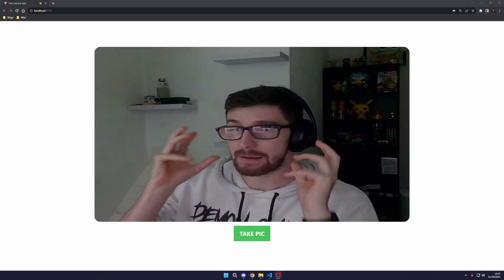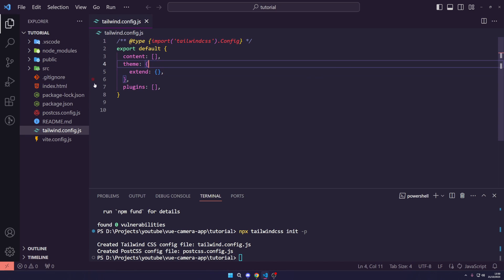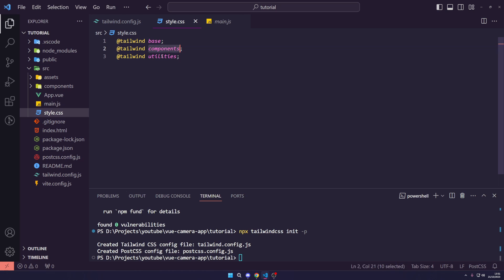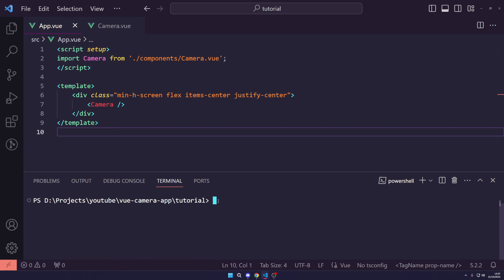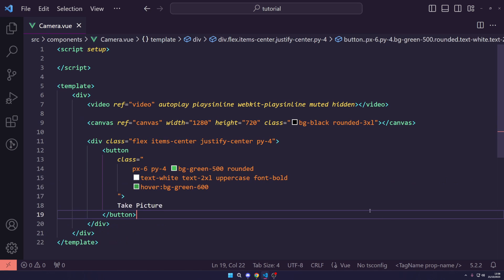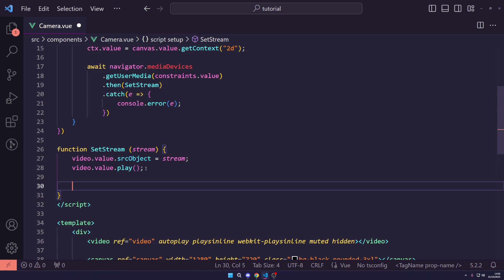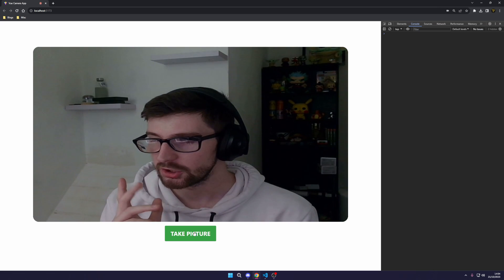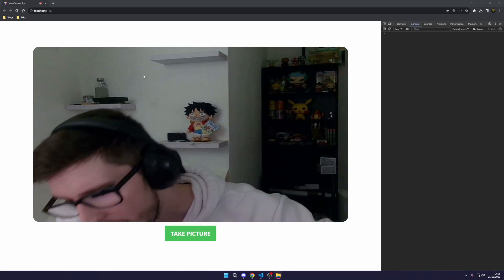Build a Camera App in Vue JS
Learn how to build a Vue JS Camera App using Vite template in this easy to follow tutorial.